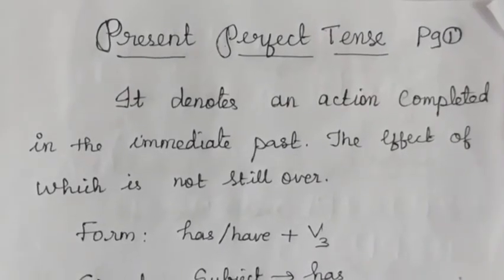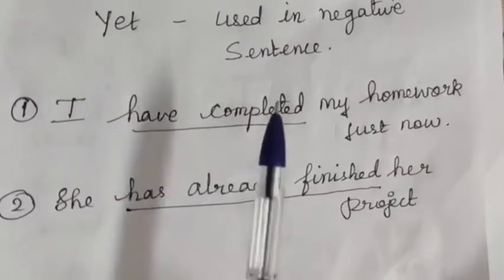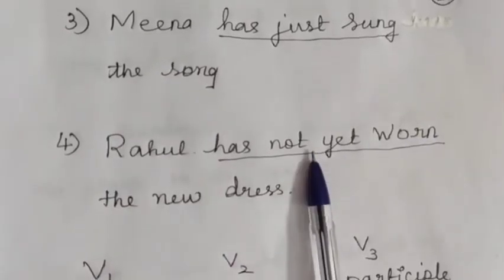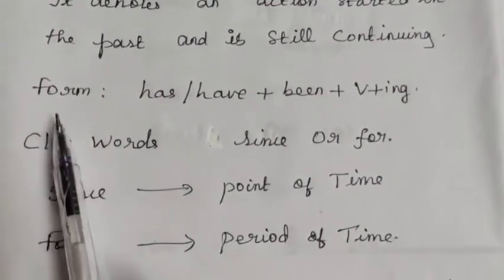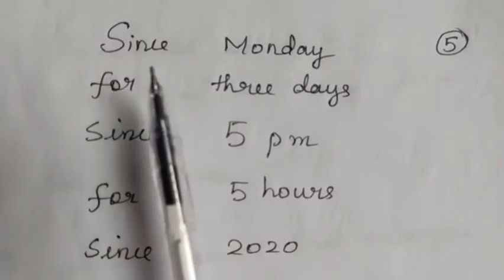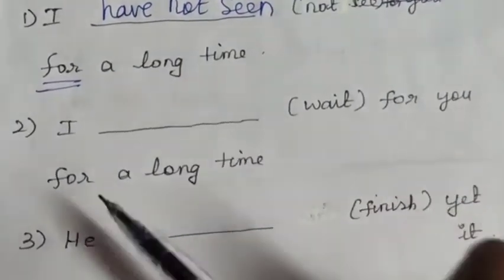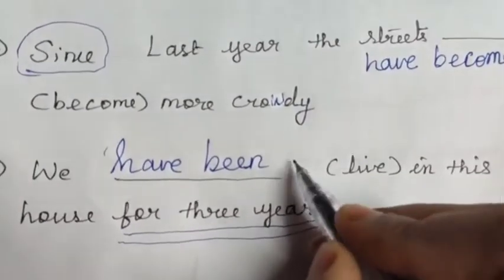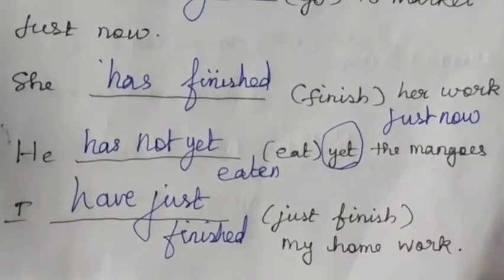TENSES // VIDEO - 3 // PRESENT PERFECT AND PRESENT PERFECT CONTINUOUS TENSE // ANBAALAYA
HELLO VIEWERS,
ANBAALAYA IS A COACHING CENTRE. WE OFFER COACHING TO SAINIK SCHOOL , RIMC, RMS ENTRANCE EXAMINATIONS.
WE ALSO PROVIDE ON LINE COACHING. TOPIC WISE AND SUBJECT WISE COACHING IS ENSURED.OUR INTENTION IS TO UPLOAD PREVIOUS YEAR QUESTION PAPERS.WE ALSO GIVE A SERIES OF FAQS ( FREQUENTLY ASKED QUESTIONS IN COMPETITIVE EXAMINATIONS ). GRAMMAR VIDEOS ARE ALSO UPLOADED . A REGULAR WATCHING OF OUR VIDEOS IS SURE TO IMPROVE YOUR FOUNDATION AND IT ALSO ENHANCES YOUR COMPETITIVE ABILITY .